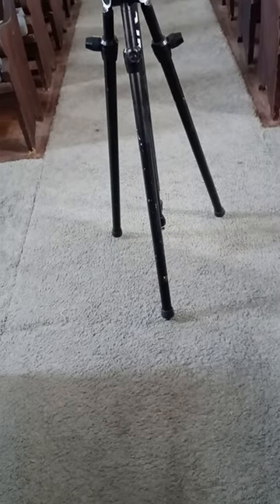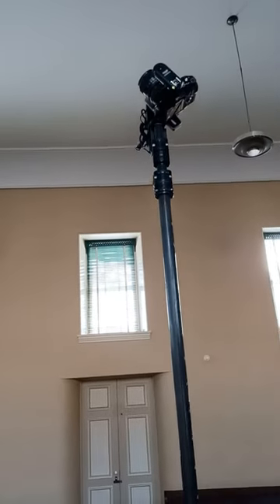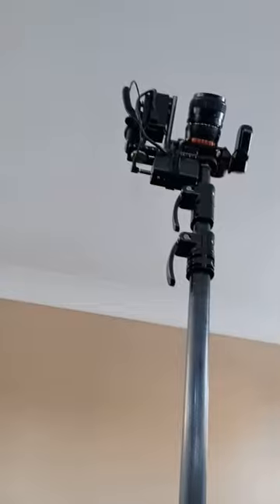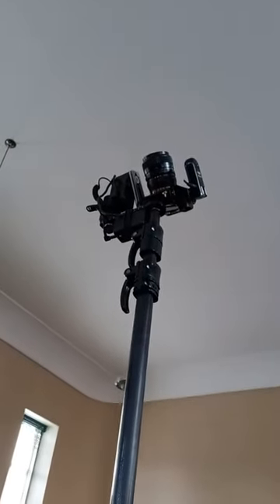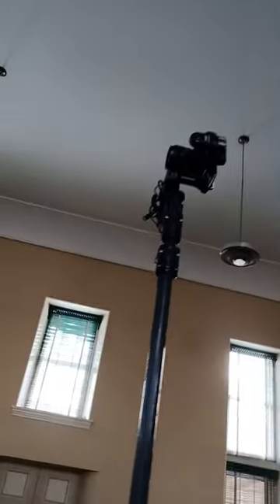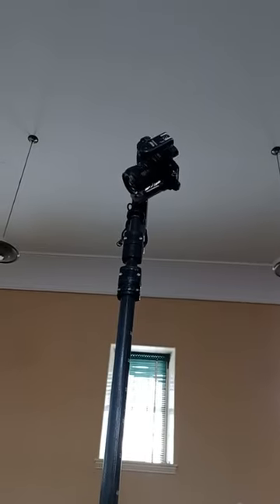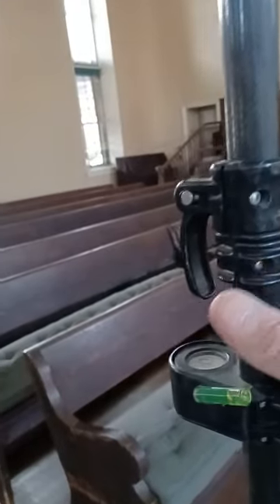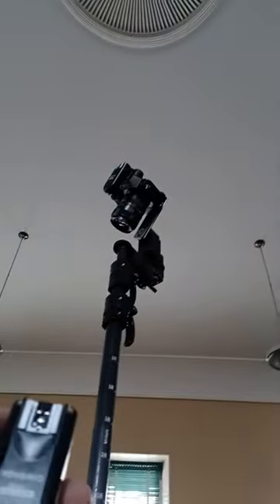Using the pole-top pitch controller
Shooting a high resolution HDR panorama with a hybrid pole rig -- manual yaw, robot pitch.